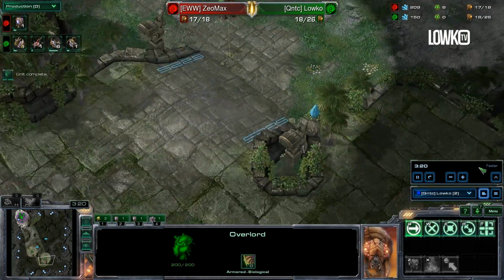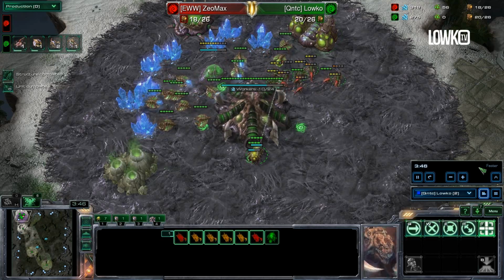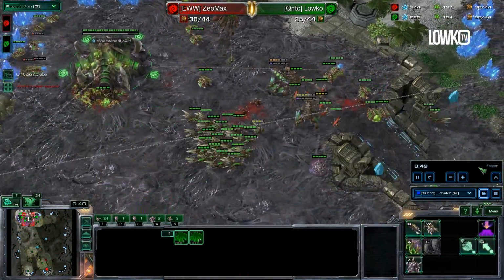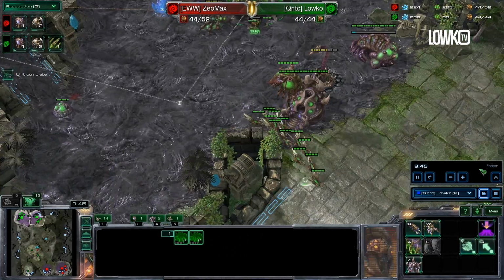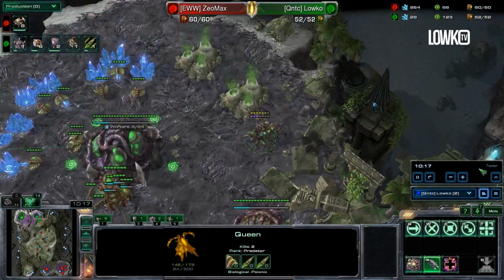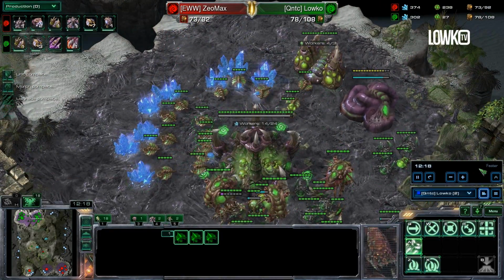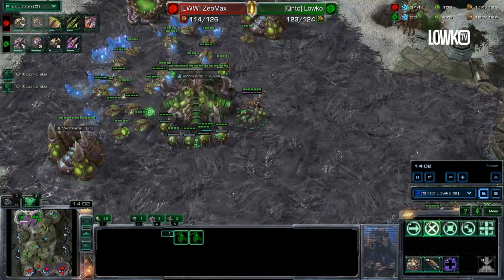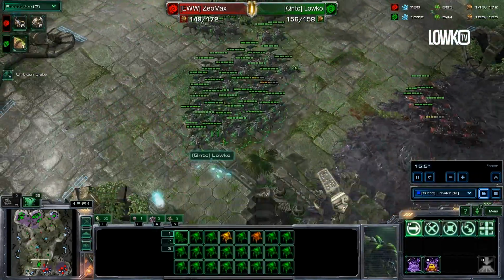GREAT ZvZ - Back And Forth Zerg versus Zerg (StarCraft 2 Heart of the Swarm)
This is a game that I played a few days back in StarCraft II: Heart of the Swarm.
Decided to share the game with the world (as in you) because it was quite a fun game to play.

About StarCraft 2
StarCraft II: Wings of Liberty and Heart of the Swarm is a military science fiction real-time strategy video game developed and released by Blizzard Entertainment for Microsoft Windows and Mac OS X.

It is split into three installments: the base game with the subtitle Wings of Liberty, an expansion pack Heart of the Swarm, as well as an upcoming expansion pack Legacy of the Void.

Any feedback is aaaalways appreciated! :)